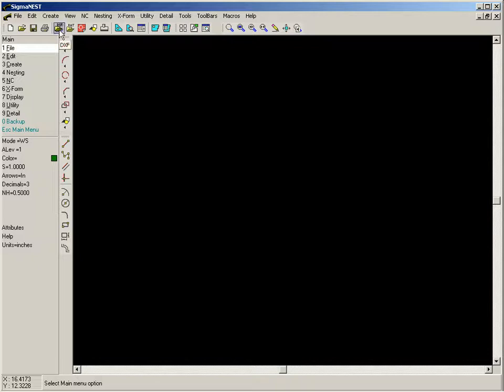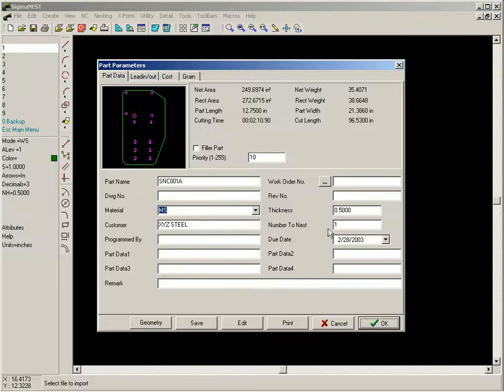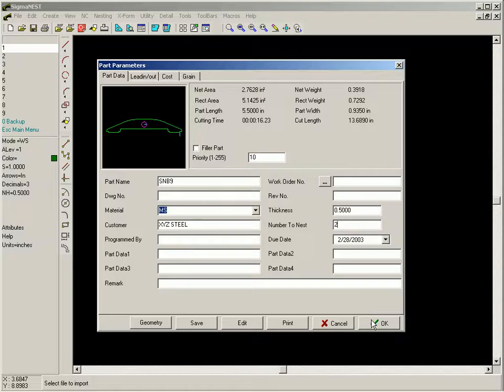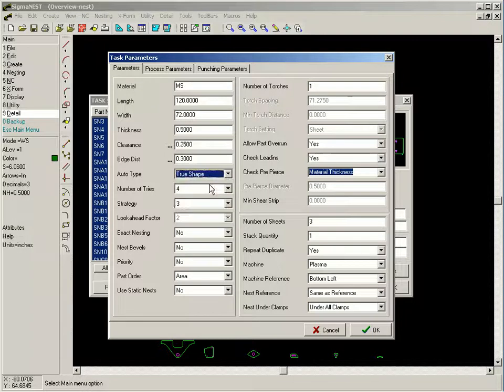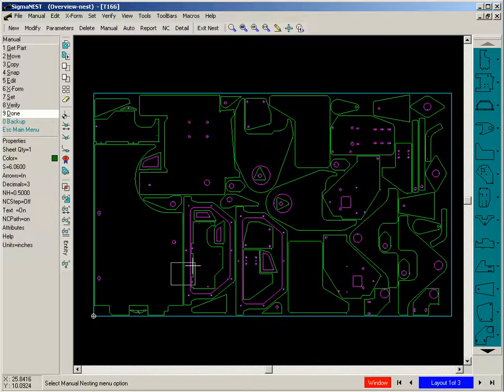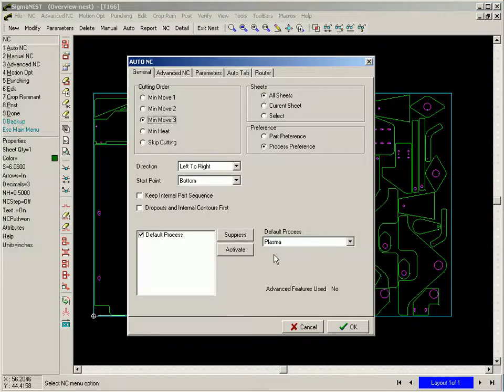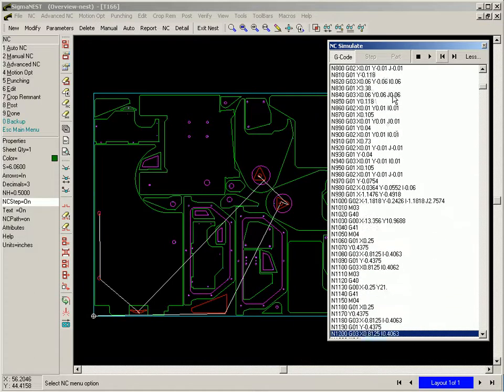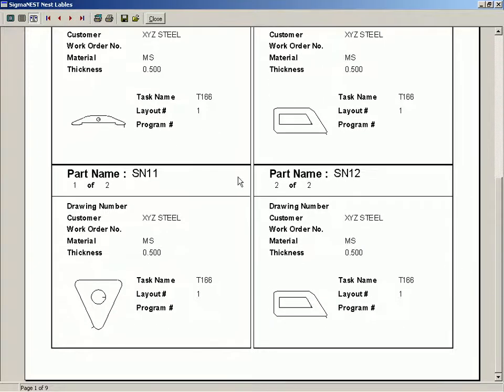Learning Sigmanest--Overview all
Sheet Metal,Learning Sigmanest--Overview all